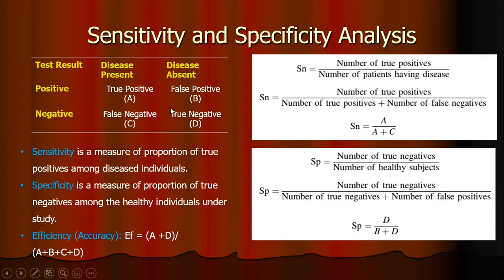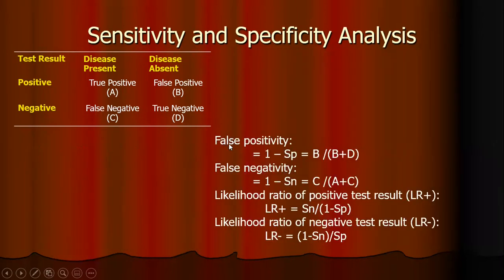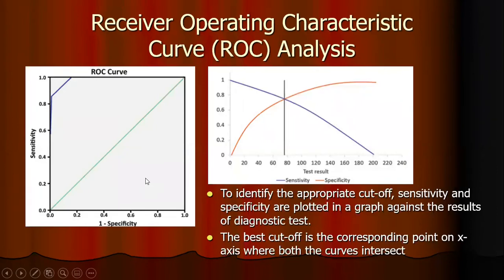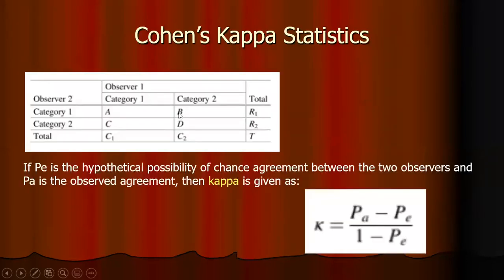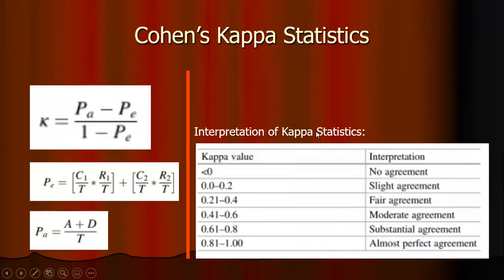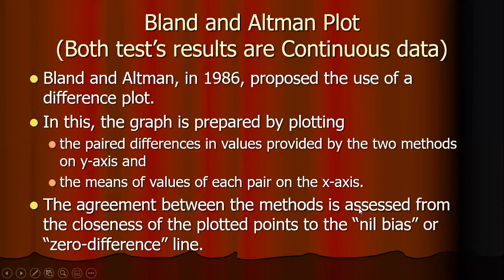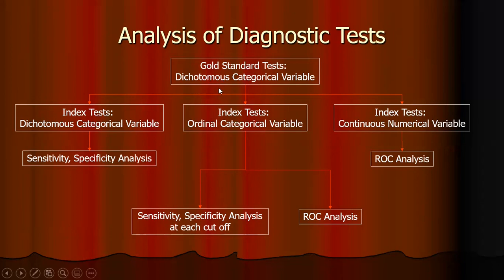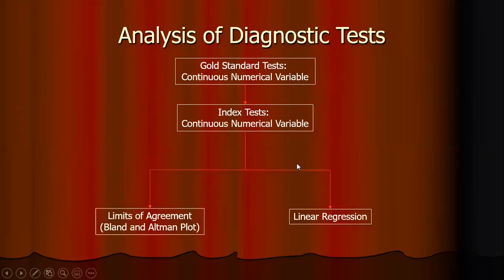Analysis of Diagnostic Tests | Basic Statistics | Laboratory Management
This is a short lecture on Analysis of Diagnostic Tests, which will be very useful for undergraduate medical, paramedical and nursing students